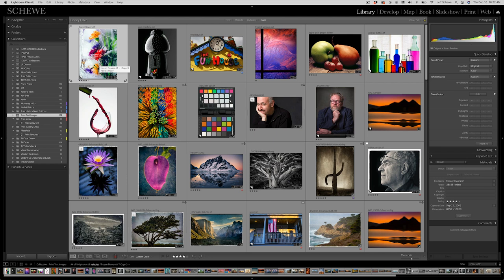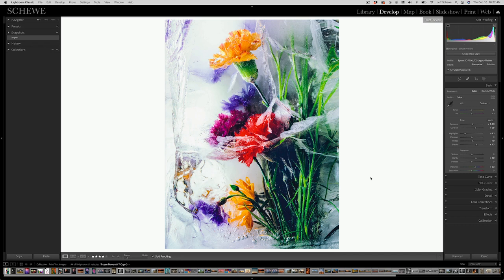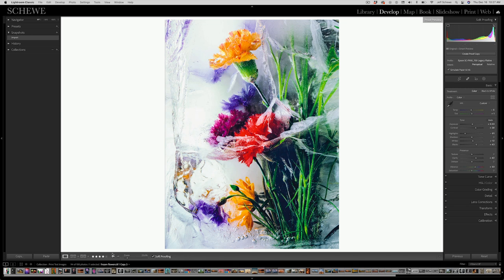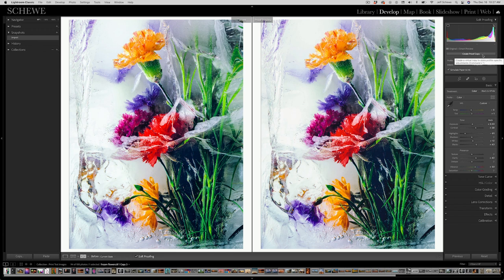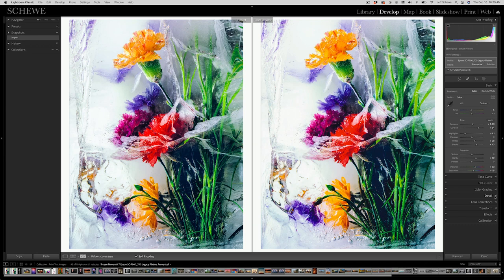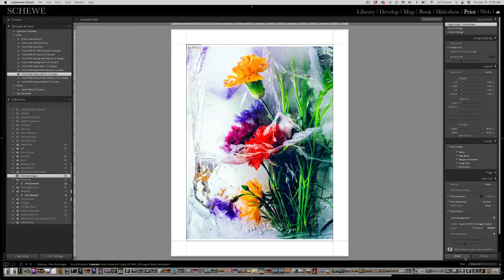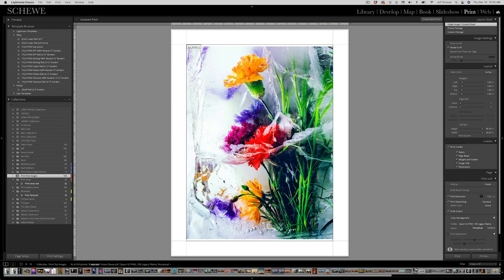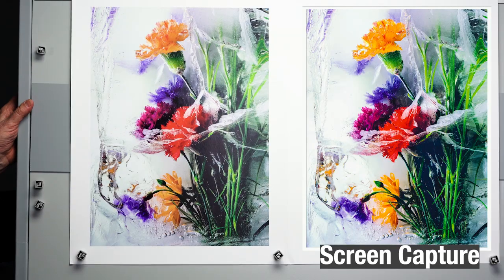Lightroom Soft Proofing - PXL Print Series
Jeff Schewe with Kevin Raber takes you for a comprehensive tour on how to do soft proofing in Lightroom.  Jeff is the godfather of soft proofing and you will appreciate the way he does a step-by-step with an excellent explanation of the steps involved.

Please visit photoPXL.com for the accompanying article .

PhotoPXL
Gallery At The Stutz
212 W 10th Street • Suite E-420
Indianapolis IN 46202 USA

Video Producer
Michael Durr